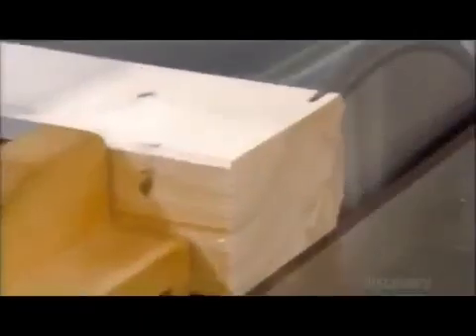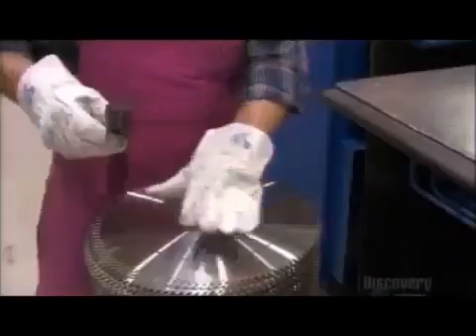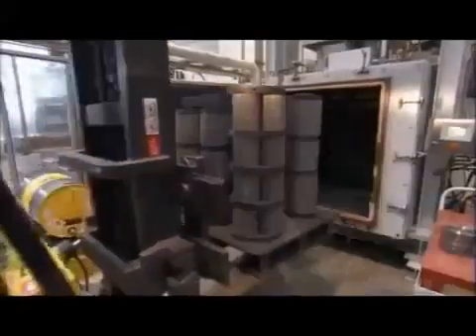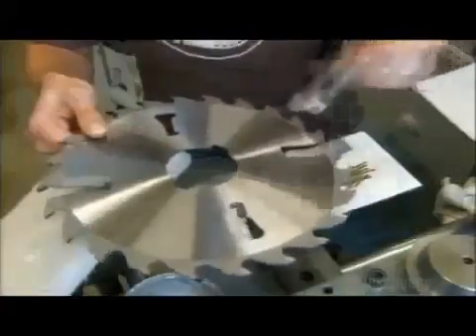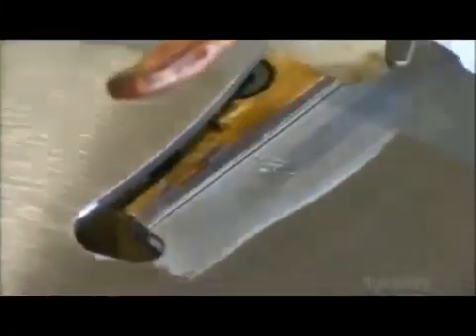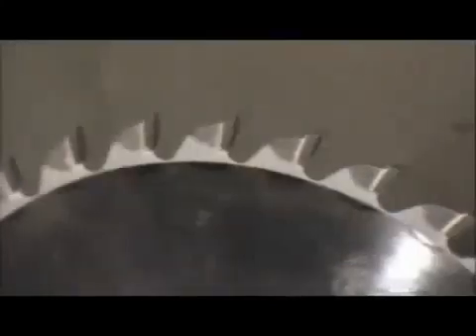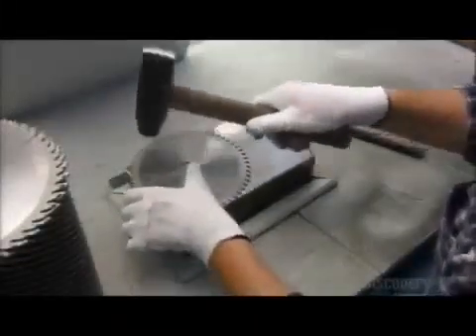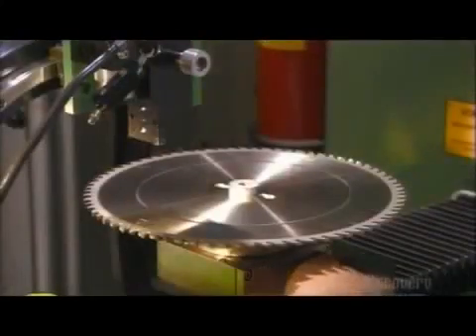LƯỠI CƯA ĐĨA ĐƯỢC LÀM NHƯ THẾ NÀO - MR XUÂN 0904 6 5678 6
Chúng tôi chuyên cung cấp các phụ tùng dụng cụ vật tư công nghiệp phục vụ hoạt động sản xuất kinh doanh được nhanh chóng, hiệu quả..
1.Thiết bị đo
2.Phụ tùng máy
3.Vật tư phụ kiện và tiêu hao
Máy tiện: cán dao, mảnh hợp kim với dao tiện trơn, tiện ren, cắt đứt hãng Pramet, Yamawa, nachi, dao tạo nhám, tu quay Vertex – Đài Loan, tu chết, chấu kẹp; Máy phay: chuôi dao, mảnh hợp kim, collet gá kẹp, dao taro Yamawa – Nhật Bản, đầu phân độ, ê tô cơ, ê tô thủy lực, ê tô khí nén, căn mẫu, bộ kẹp 52 chi tiết, dụng cụ sét dao, dụng cụ tháo dao; Máy mài: đồ gá mài tròn, ê tô máy mài, êtô góc, bàn từ, bộ khử từ, bàn máp, dụng cụ đo
Phụ tùng khuân mẫu như lò so Daido,
4.Dụng cụ cầm tay
5.Trang bị cho nhà xưởng cơ khí
6.Máy công cụ
Máy công cụ điều khiển số CNC: tiện CNC Polygim, máy tiện CNC star, trung tâm gia công, trung tâm gia công manford,  ...